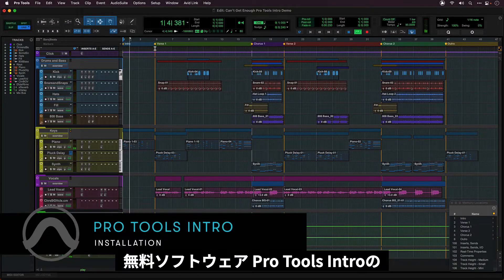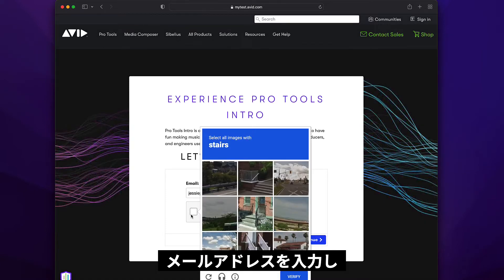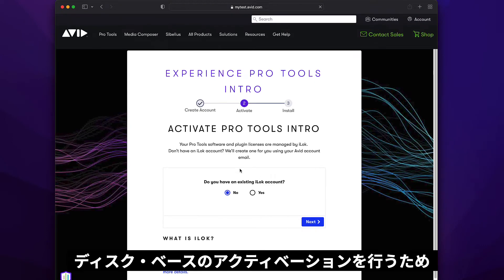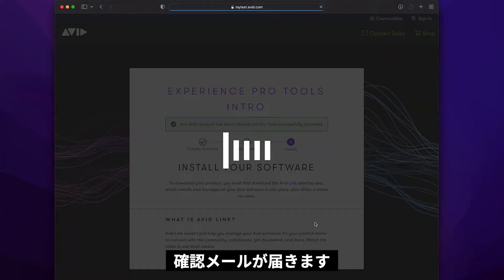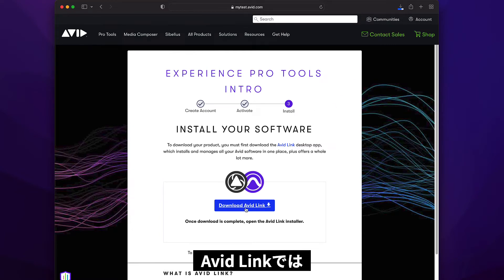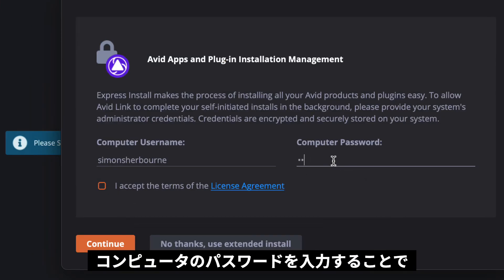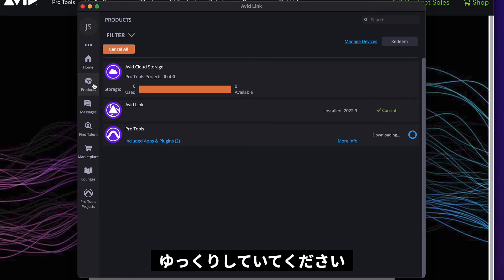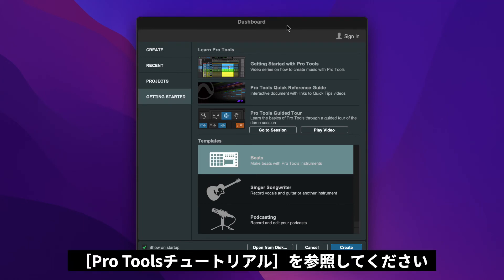Pro Tools Intro のインストール方法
Pro Tools Intro のインストールとアクティベートの方法を紹介しています。
こちらのビデオと併せてご視聴ください。
[日本語字幕] Pro Tools - デモ・セッションを使ってセッションの作成方法を学ぶ ▶️